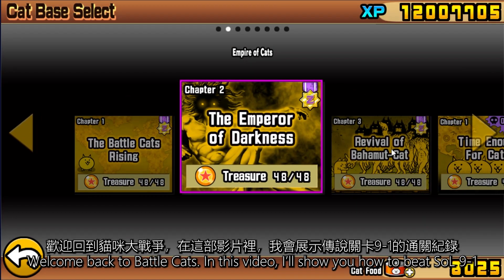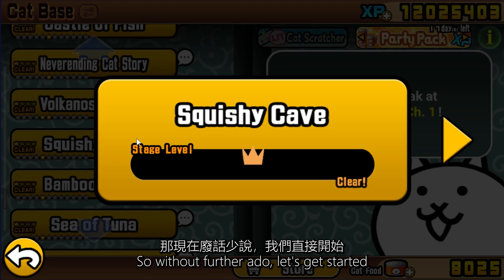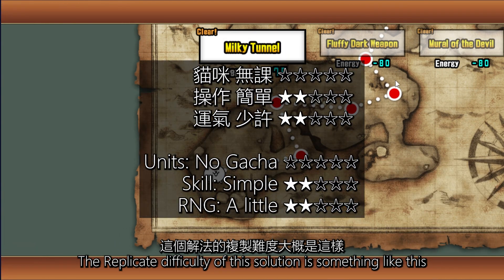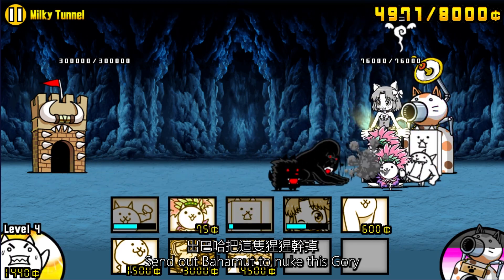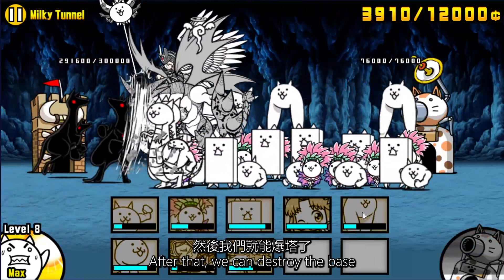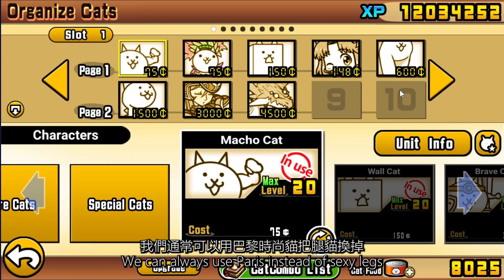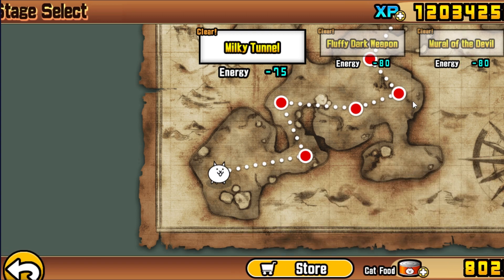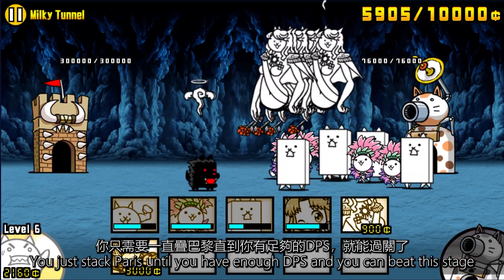傳說 9-1 乳白隧道 | SoL 9-1 Milky Tunnel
關卡資訊 Stage Info
時戳 Timestamps
00:00 寶物與科技 Treasures & Techs
00:26 無轉蛋解法
 No Gacha Solution
01:40 無超激解法 No Uber Solution
Portions of this video are copyrighted and owned by Nintendo, and their use is allowed by the Nintendo Game Content Guidelines for Online Video & Image Sharing Platforms